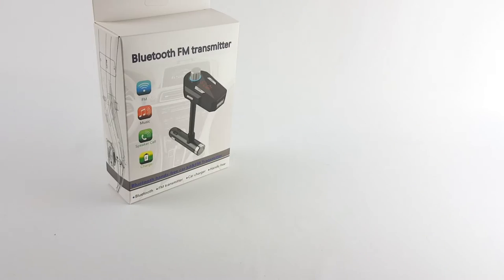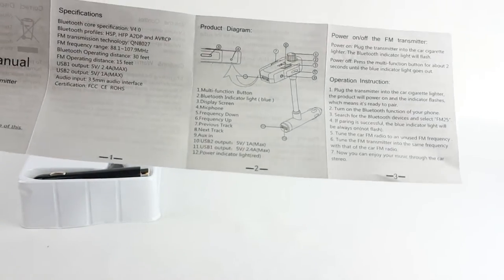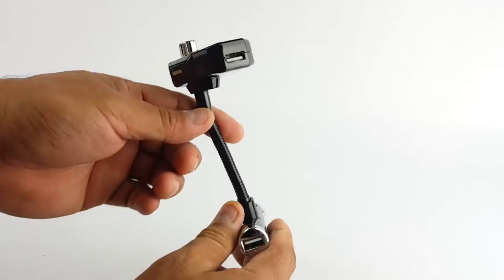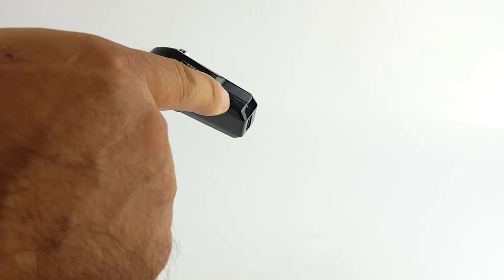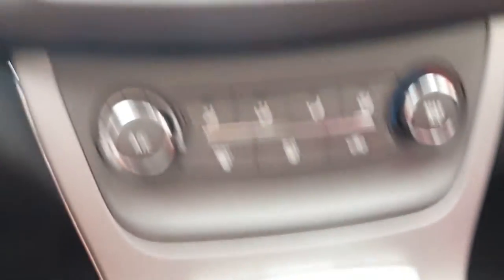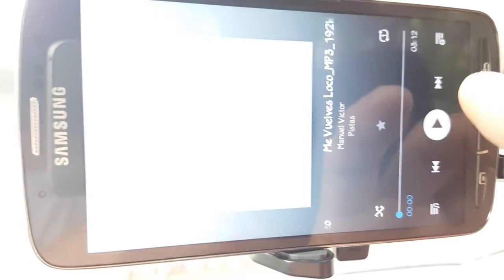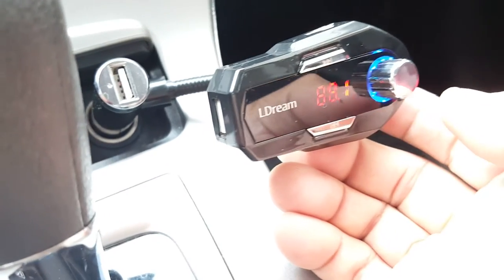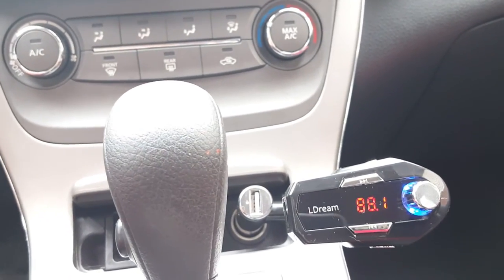Review and How to of LDream Bluetooth Fm Transmitter Car Kit W 2.4A USB Charger for All Smartphones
LDream Bluetooth Fm Transmitter Car Kit W 2.4A USB Charger for All Smartphones Tablets MP3 Players
★ PERFECT MUSIC - Latest Bluetooth 4.0 Technology and transmit audio files from mobile devices to car stereo system via FM radio signal - Stable FM Signal, Anti-interference, 30 feet connected range make listening music perfectly
★ DOUBLE CHARGING PORT - Provide you a 5V/2.4A fast charge port and a 5V/1A charge port. Feed your mobile phone or any USB charging device on your way.
★ STABLE PLUG DESIGN – 4 silicone tape corners + 2 power corners plug in cigarette lighter strong enough to avoid shaking when you are driving.
★ BROAD COMPATIBILITY - Apple iPhone 6/6plus/6s, a Samsung galaxy s4 s5 s6 s7 edge, Hands-Free Calling and Car Charger, or for charging iPads, other smartphones and tablets, GPS units, iPods, MP3 players and more.
★ 1.5 YEARS WARRANTY - 18month free warranty and 2 month return funds policy, which means you have got a free long-time insurance for it